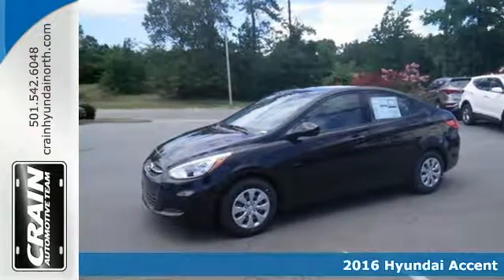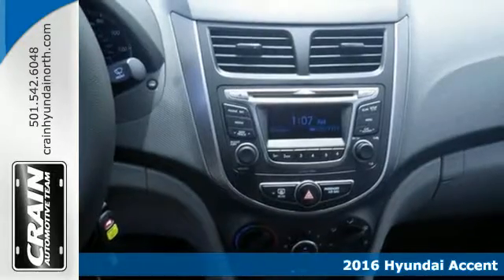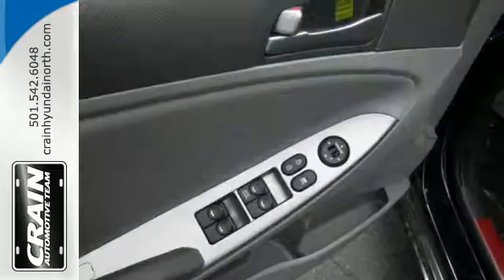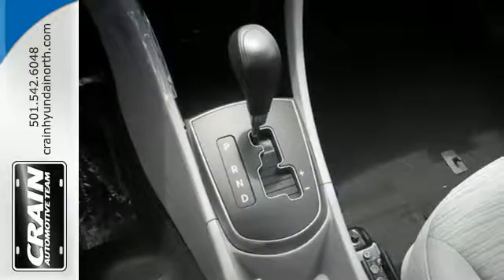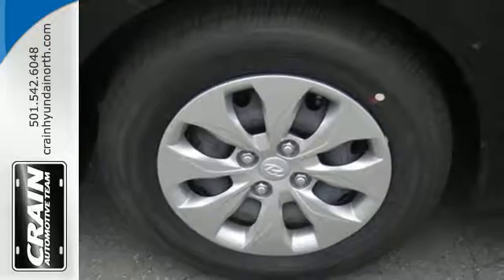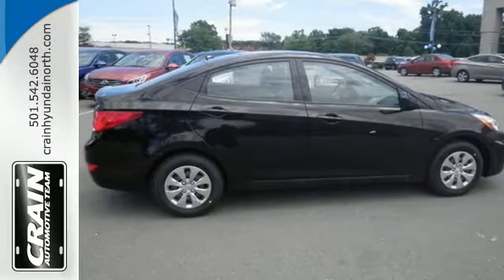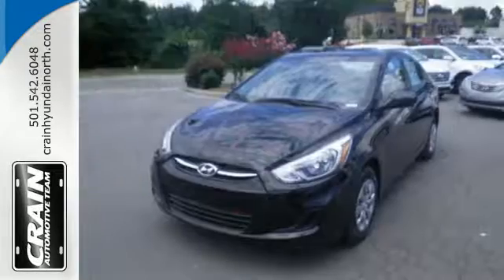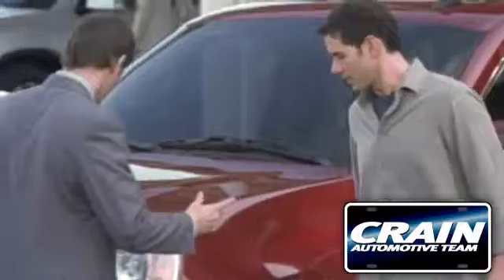New 2016 Hyundai Accent North Little Rock AR Jacksonville, AR 6HN8975 - SOLD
Year: 2016
Make: Hyundai
Model: Accent
Trim: BASE PACKAGE
Engine: 1.6L DOHC 16-Valve I-4 GDI Engine
Transmission: Automatic
Color: Ultra Black Pearl
Interior: Gray
Stock #: 6HN8975
VIN: KMHCT4AE6GU099105
This 2016 Hyundai Accent SE is proudly offered by Crain Hyundai of North Little Rock This Hyundai includes: CARGO NET (PIO) CARGO TRAY (PIO) CARPETED FLOOR MATS (PIO) Floor Mats *Note - For third party subscriptions or services, please contact the dealer for more information.* Why spend more money than you have to? This Hyundai Accent will help you keep the extra money you'd normally spend on gas. You can finally stop searching... You've found the one you've been looking for. There is no reason why you shouldn't buy this Hyundai Accent SE. It is incomparable for the price and quality. Every new and pre-owned vehicle is backed by the Crain Commitment, including our 100% low price guarantee, a 100 hour love it or leave it exchange policy, and a 100 year 100,000 mile warranty. The Crain Team's Got 'Em!

Address:
5660 Warden Rd